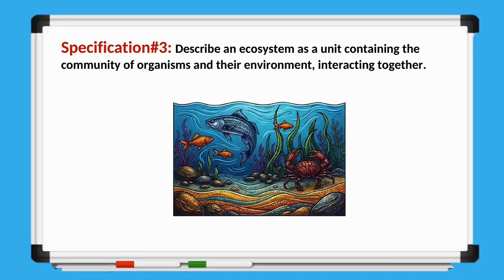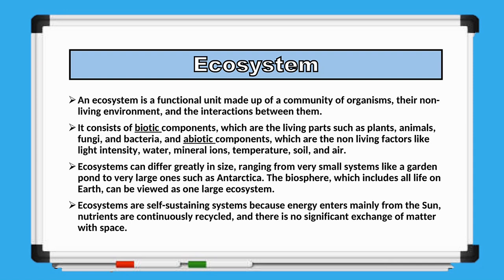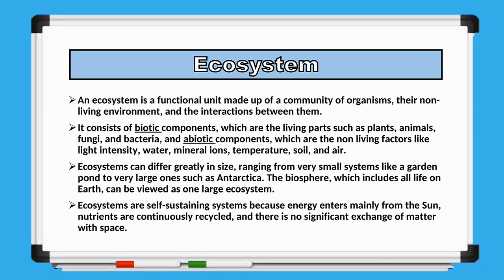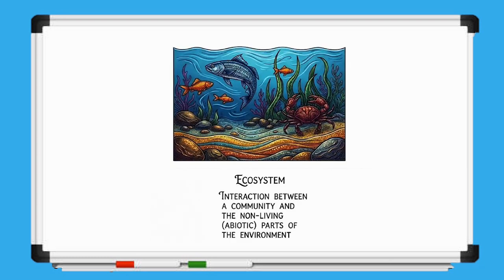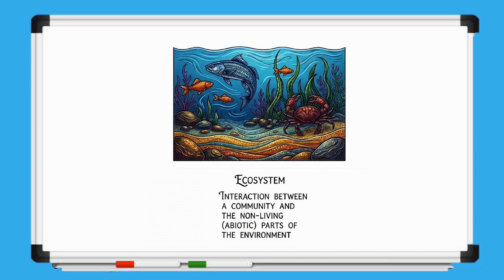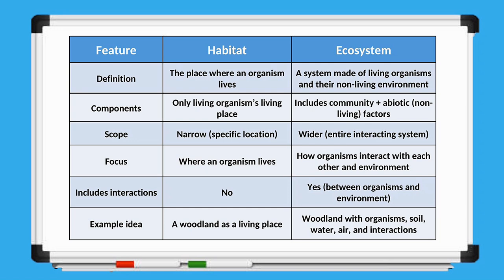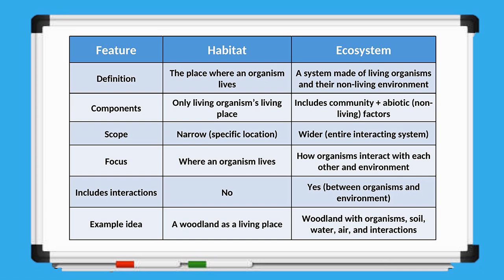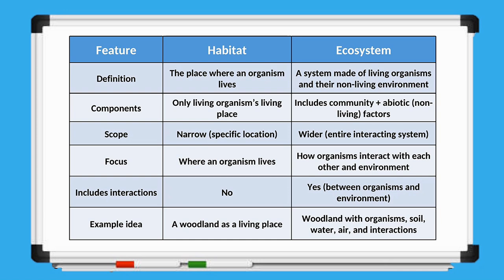Ecosystem | Chapter 19 | Unit 19.3 | Ecosystems and Biodiversity